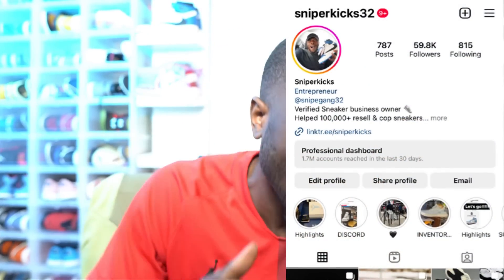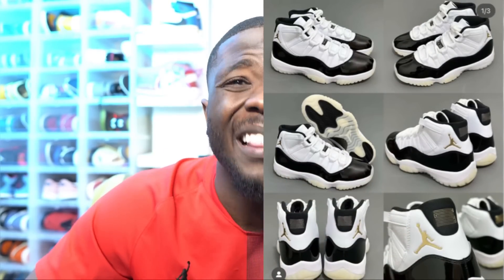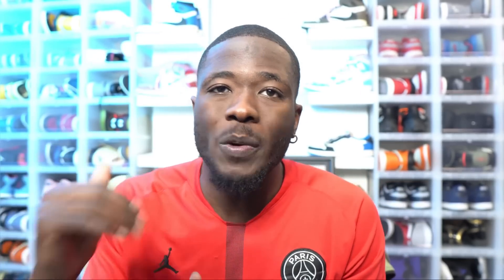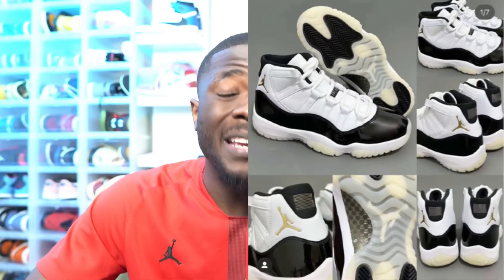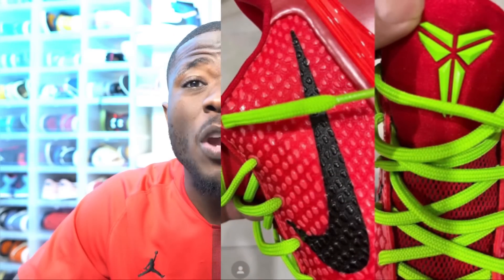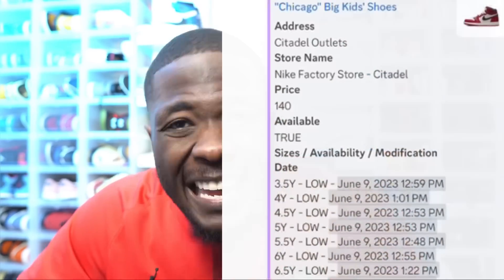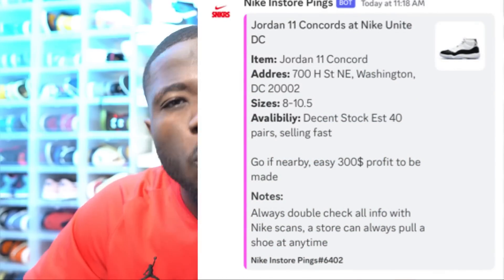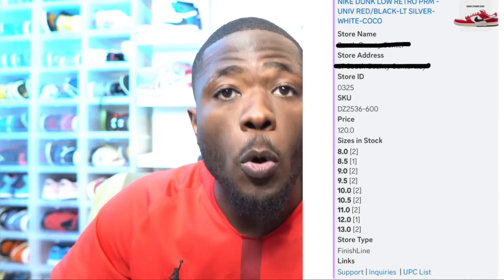JORDAN 1 UNC TOE SHOCK DROP TOMORROW! MOST STOCK EVER!!